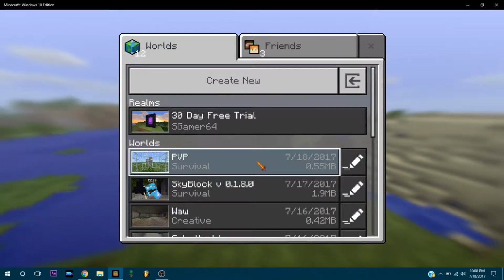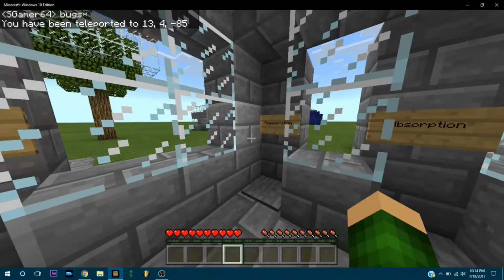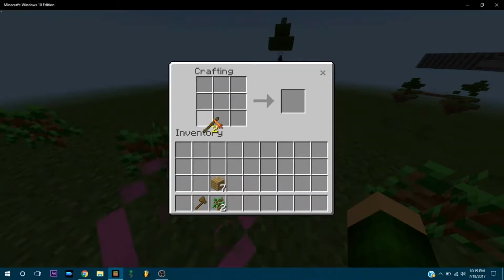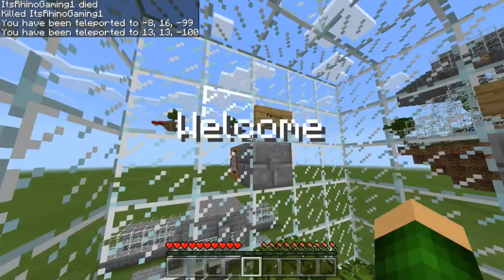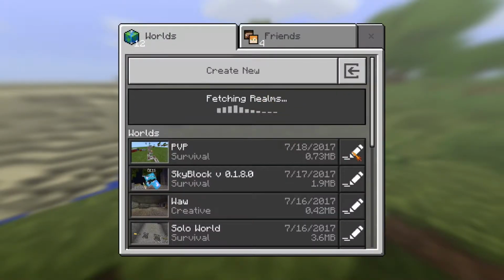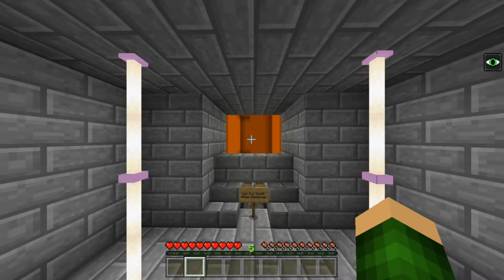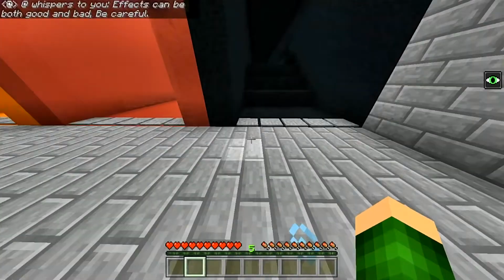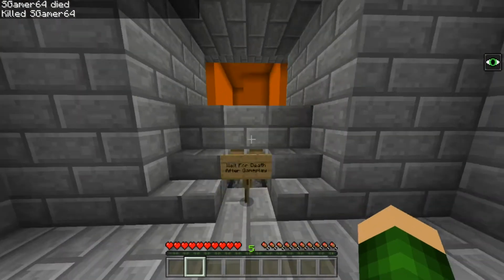Minecraft Windows 10/PE Map Release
Releasing 2 Minecraft Maps